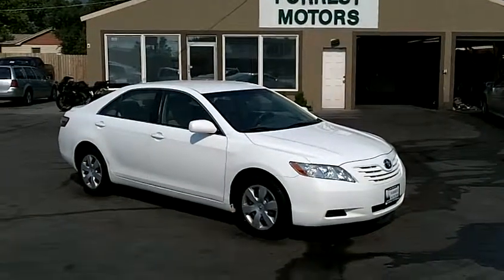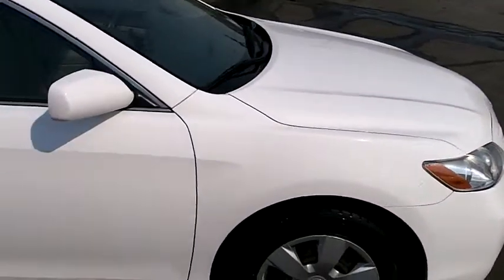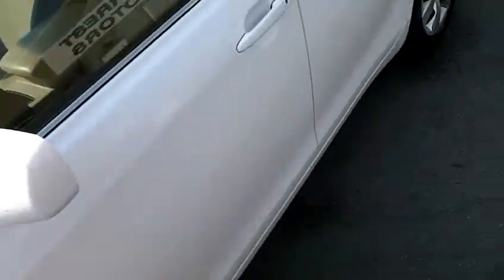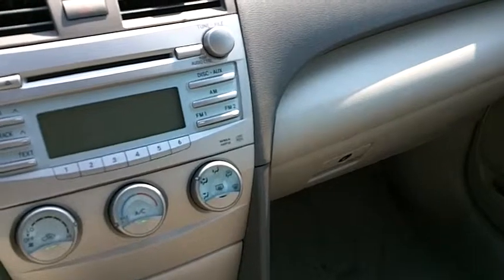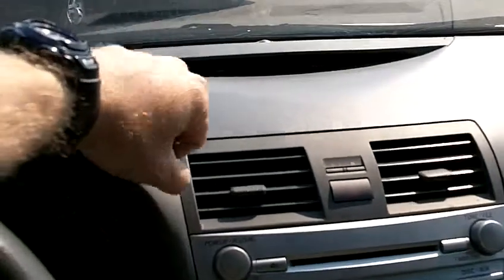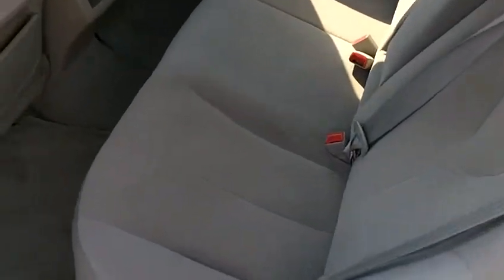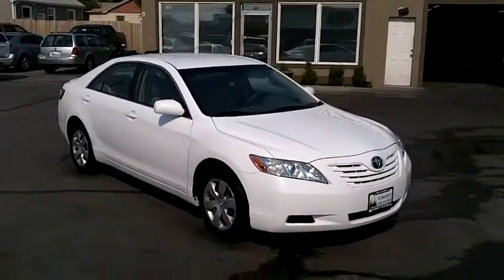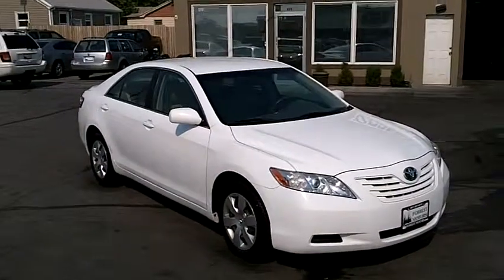5121A - 2007 Toyota Camry CE White 44k